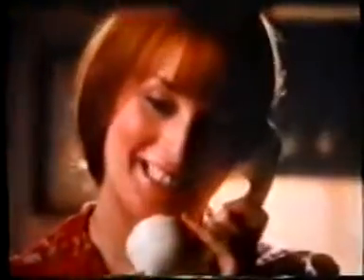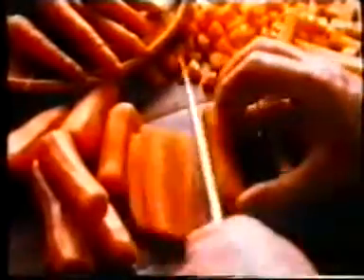1978 Heniz Canned Soup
1978 Heniz Canned Soup